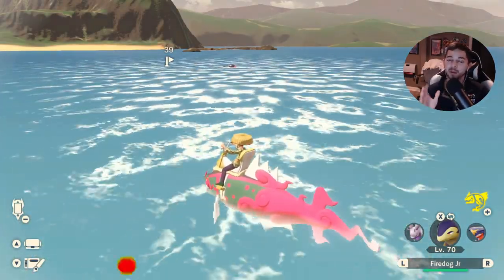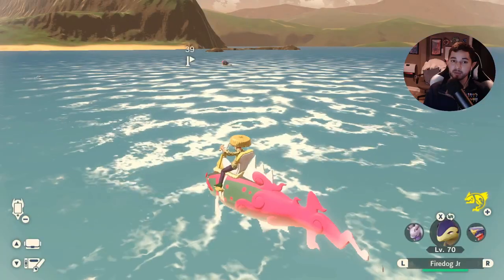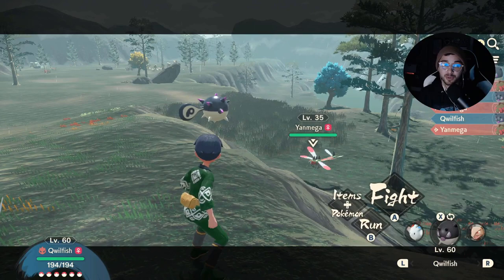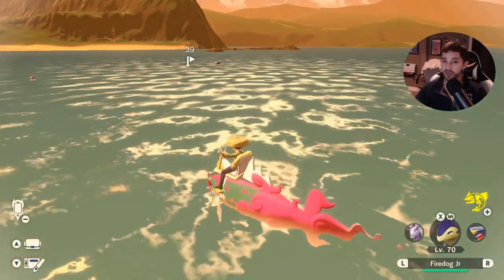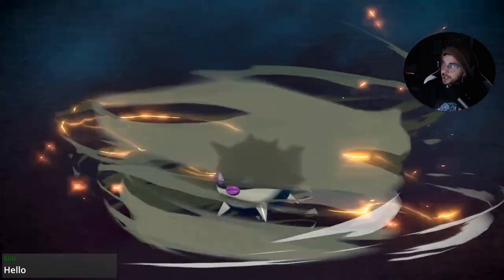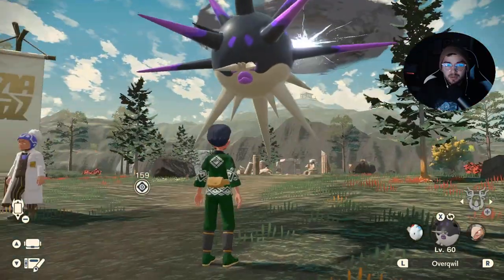How to Evolve Qwilfish into Overqwil in Pokémon Legends Arceus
Hey yall, I found alpha qwilfish just Northwest of Seagrass Haven.This is in fact a static spawn as confirmed by serebii.net. To evolve qwilfish into overqwil you need to do 20 strong style barb barrages, qwilfish's new move.